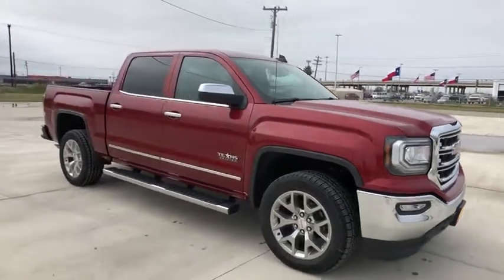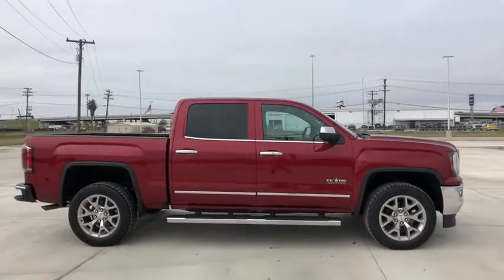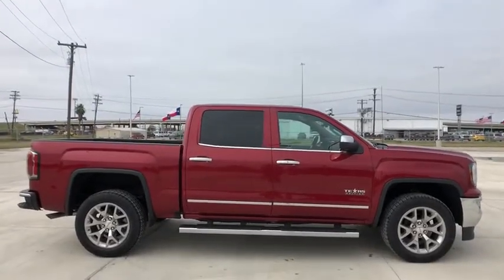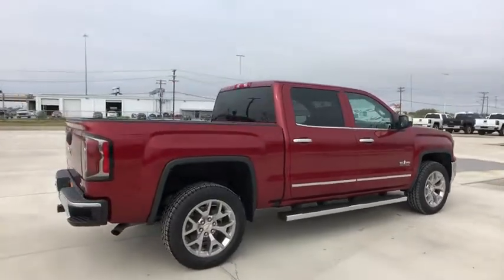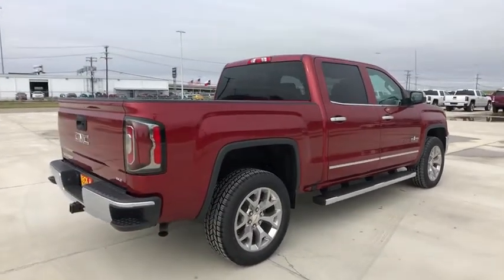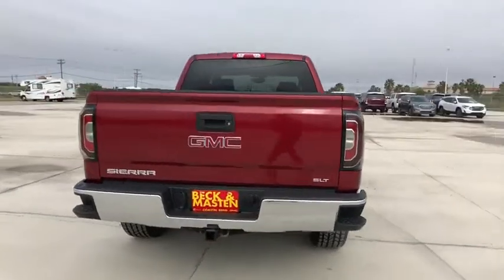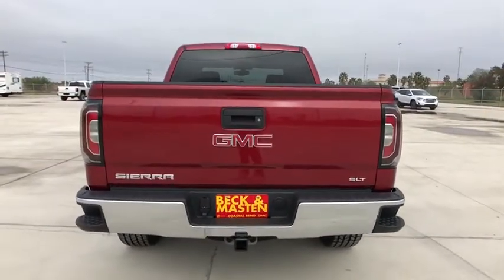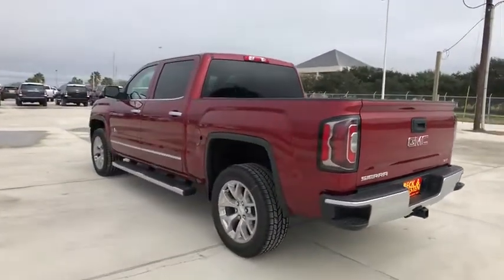2018 GMC Sierra 1500 Corpus Christi, Kingsville, Alice, San Antonio, Robstown, TX G600477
Red Quartz Tintcoat New 2018 GMC Sierra 1500 available in Robstown, Texas at Beck & Masten GMC Buick Coastal Bend. Servicing the Corpus Christi, Kingsville, Alice, San Antonio, TX area.
2018 GMC Sierra 1500 SLT - Stock#: G600477 - VIN#: 3GTP1NEC2JG600477

Quartz 2018 GMC Sierra 1500 SLT RWD 6-Speed Automatic EcoTec3 5.3L V8 6-Speed Automatic, Black Leather. Price includes: $3,000 - National Buick and GMC Bonus Cash. Exp. 11/30/2018, $1,500 - General Motors Consumer Cash Program. Exp. 11/30/2018, $500 - GM Competitive Lease Private Offer. Exp. 11/30/2018, $3,000 - Sierra 1500 w/PDC (Texas SLT Premium Pkg) Incremental Consumer Cash. Exp. 11/30/2018, $1,000 - GM Down Payment Assistance Program. Exp. 11/30/2018, $500 - GM Costco Member Bonus Cash Program. Exp. 01/02/2019
TIRES  P275/55R20 ALL-SEASON  BLACKWALL,REAR AXLE  3.42 RATIO,TRANSMISSION  6-SPEED AUTOMATIC  ELECTRONICALLY CONTROLLED  with overdrive and tow/haul mode.